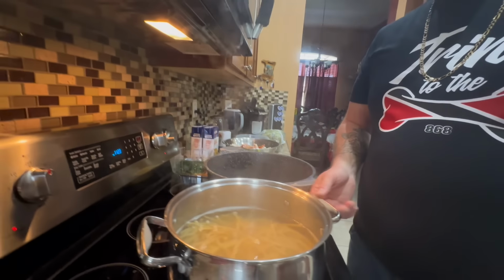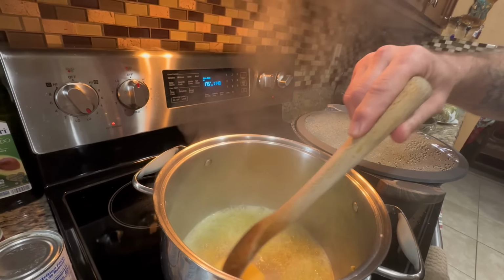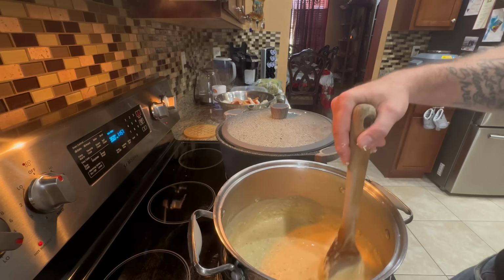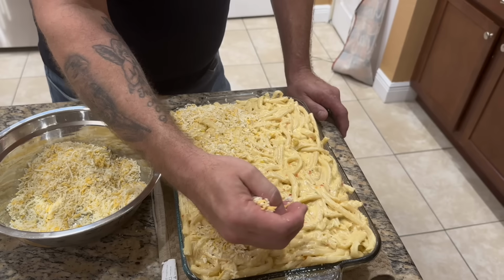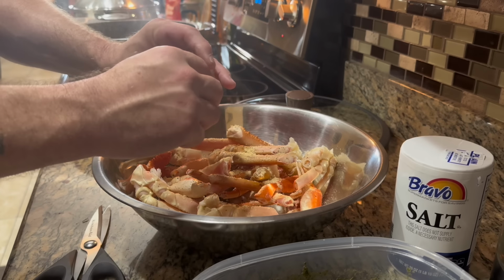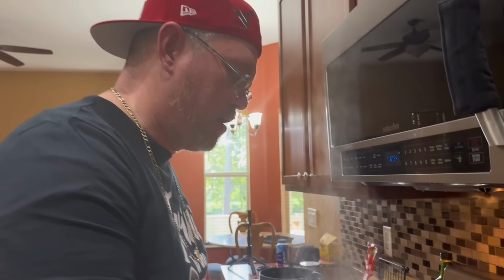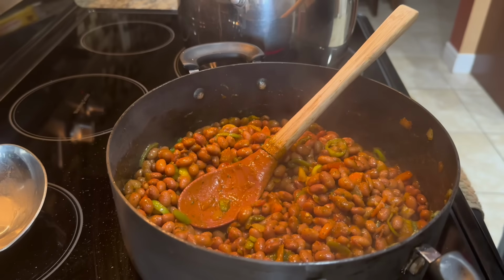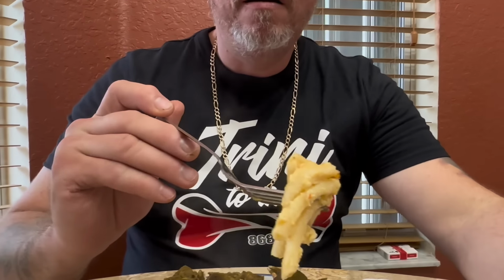Macaroni Pie , Callaloo, Red Beans , Curry Hard Fowl and Rice